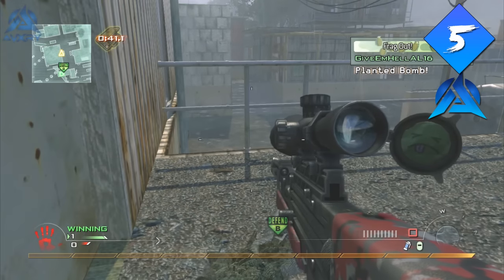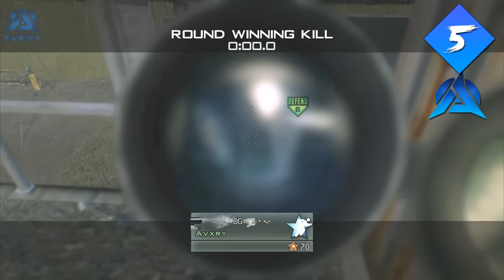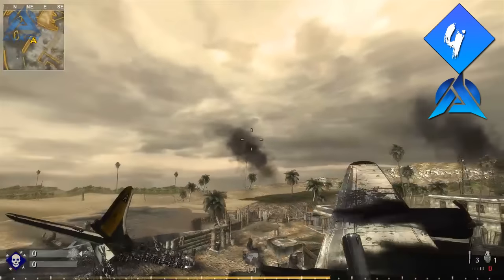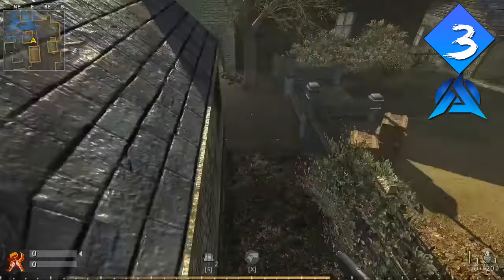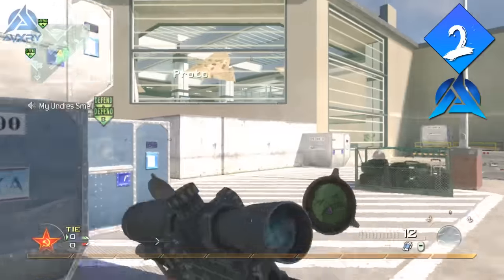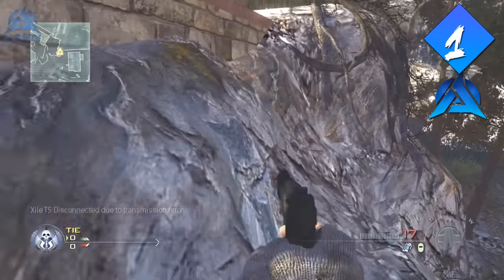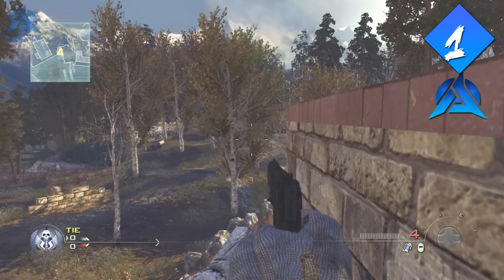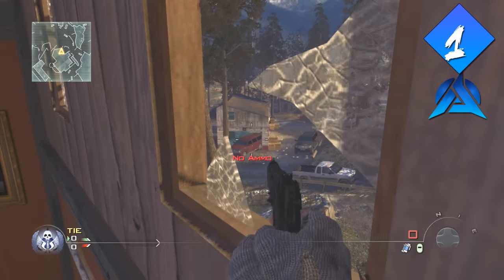Top 5 UNKNOWN Spots in Call of Duty HISTORY! - Week #1